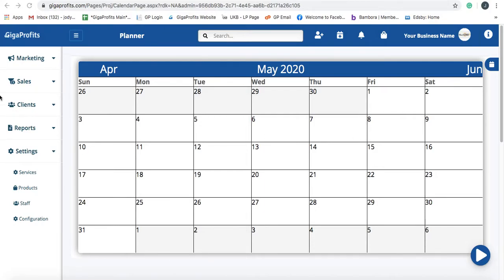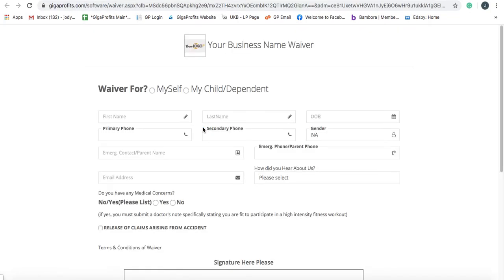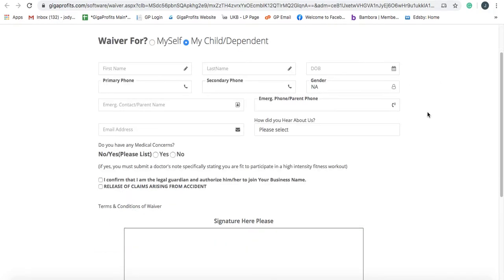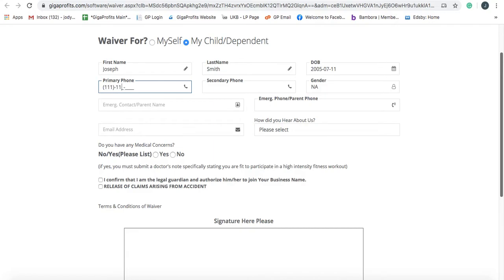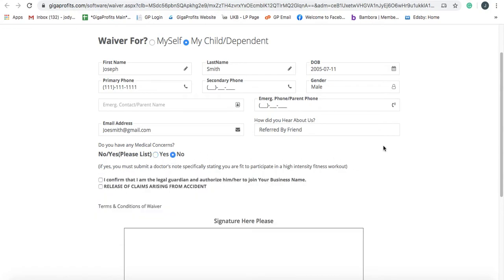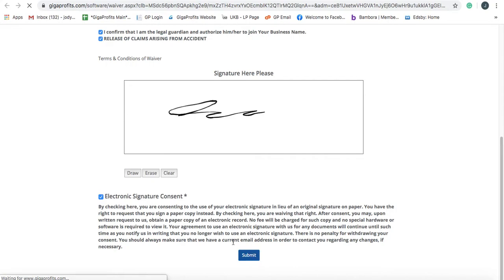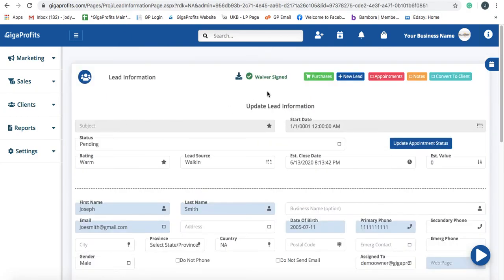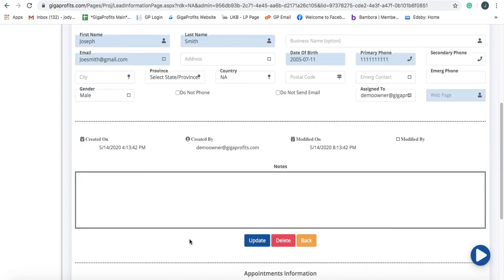E Waiver for New Leads Tutorial: How to use E Waivers for New Leads with GigaProfits!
Learn More about how you can implement E-Waivers for New Leads using GigaProfits All in One Business System with this Tutorial!